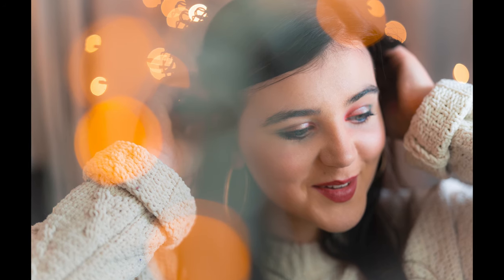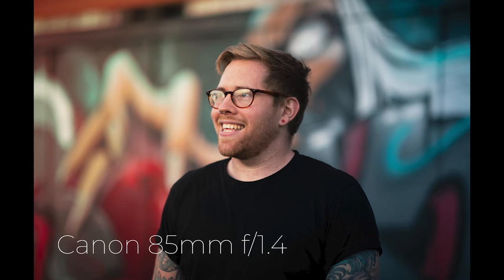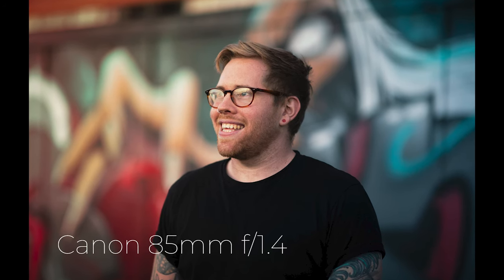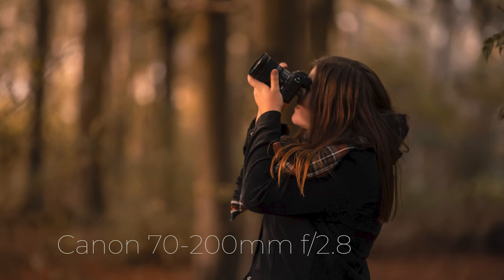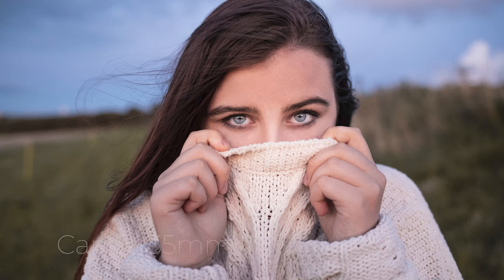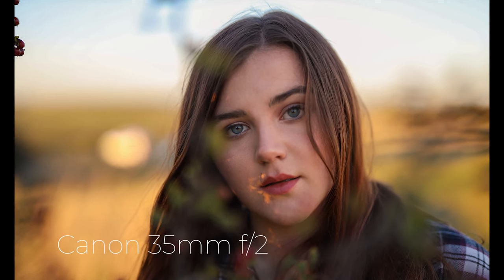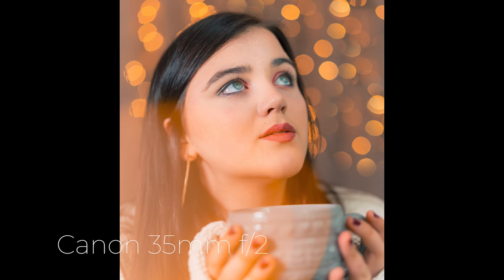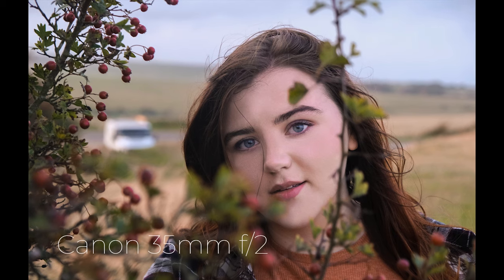How to get BOKEH looking GREAT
We run through 5 tips for shooting great bokeh! There are lots of ways to create a shallow depth of field and capture that bokeh and our tips will help you get started: